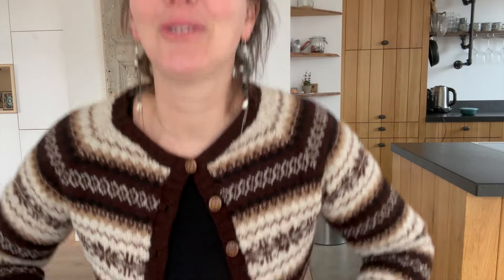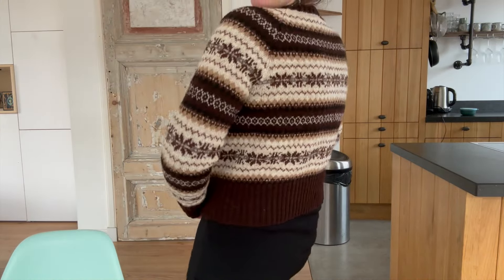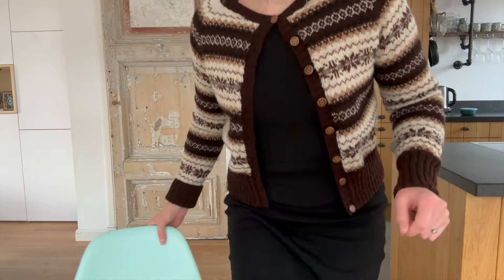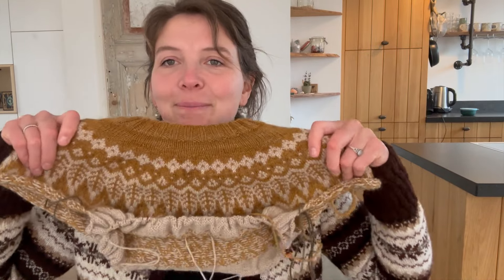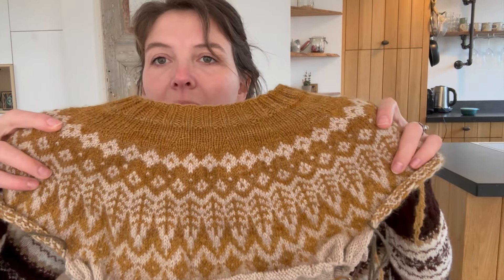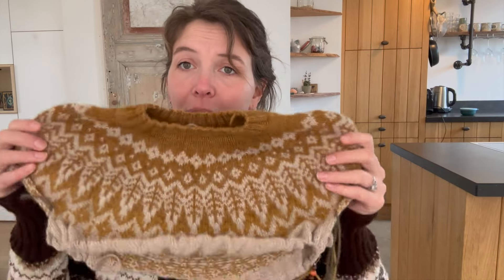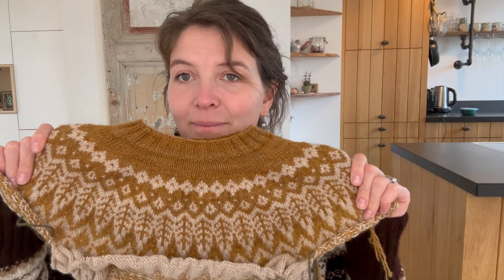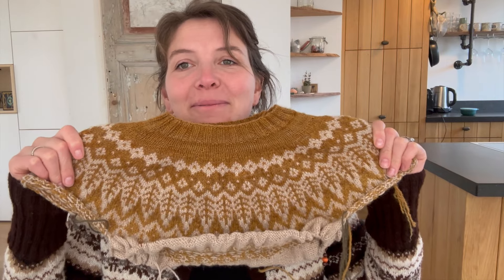Sunny Sea Knits Episode 25 English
Welcome to my Vlog. In this vlog I will tell you about the different crafts that I enjoy making. Sewing, knitting and crochet. This is episode 25

If you are interested in the knitting/crochet garments and want to read more about the adjustments that I made check out my ravelry